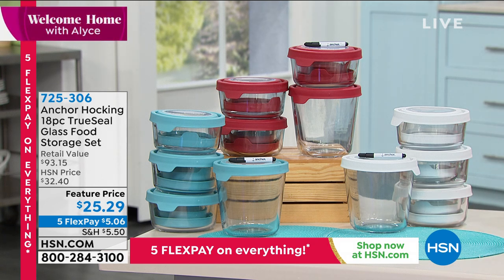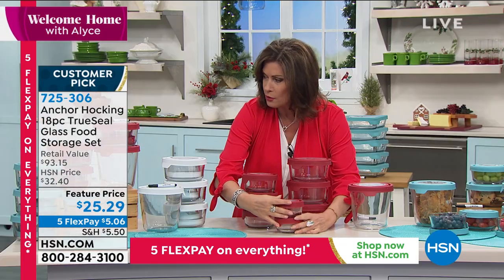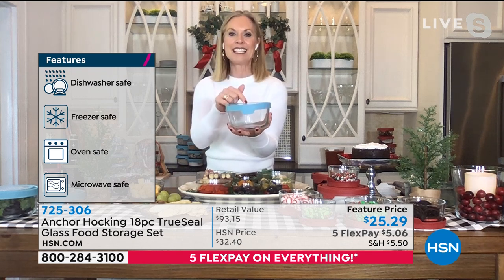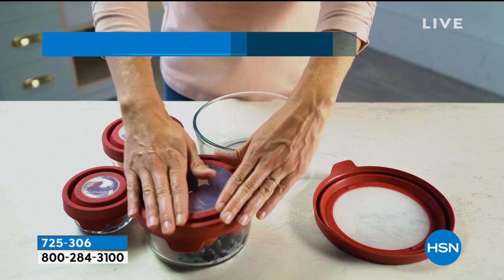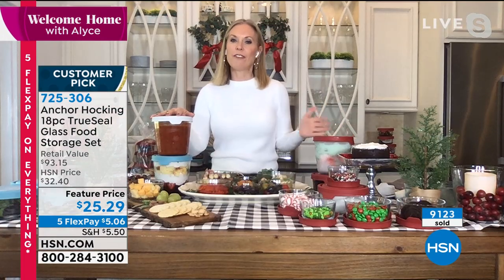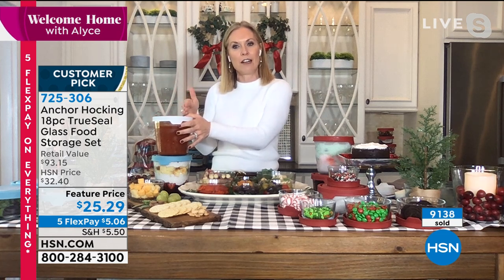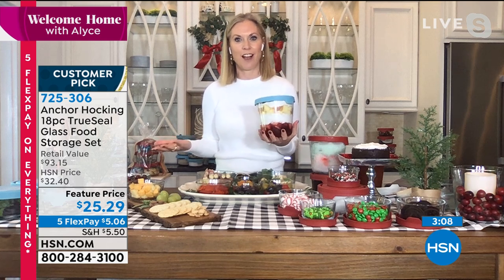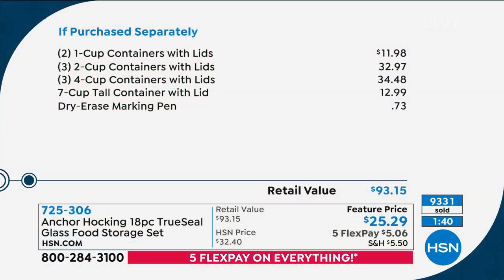Anchor Hocking TrueSeal 18piece Glass Food Storage Set w...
Anchor Hocking TrueSeal 18piece Glass Food Storage Set with Pen
This Anchor Hocking glass food storage set comes with textured lids that form to the container, helping to prevent leaks and spills, so you can keep food fresh and take it wherever you need to go without incident. They're convenient to useyou can prep, bake and store all in the same container. Plus, the lids are tougher than ever and easy to date with the included dryerase marker. Once you're finished, nest the containers together and rediscover all that room in your cabinets. Best of all, the glass doesn't absorb stains or odors, so you can use this set for a long time to come.

    (2) 1Cup containers with lids
    (3) 2Cup containers with lids
    (3) 4Cup containers with lids
    7Cup tall container with lid
    Dryerase marker

    Avoid sudden temperature changes (i.e., freezer to oven) by letting the container warm up to room temperature before microwaving.